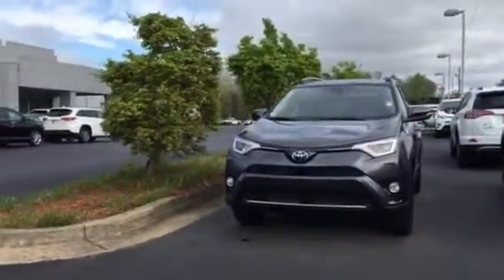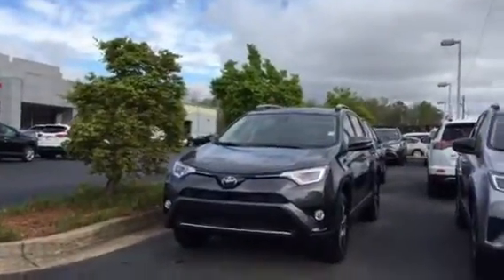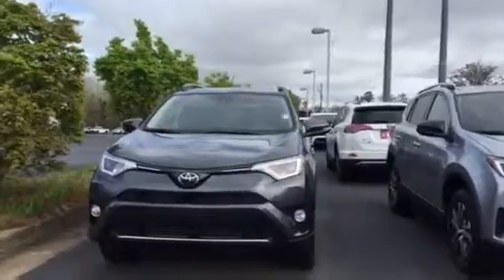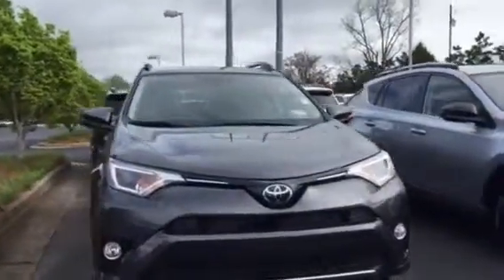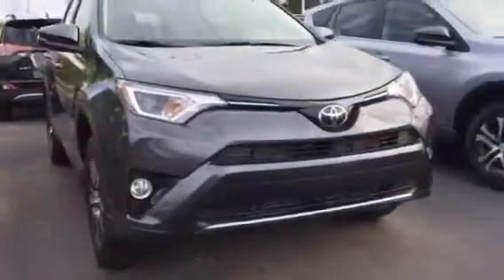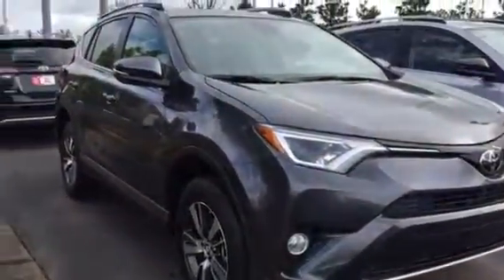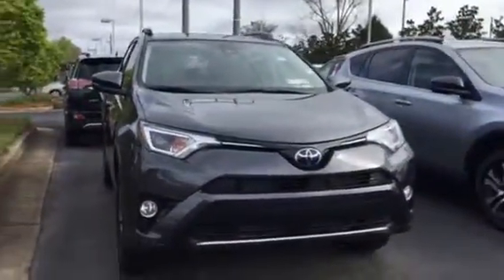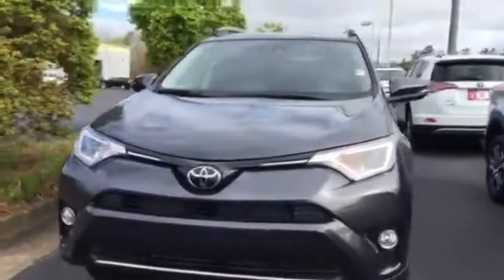Mr. McDonald’s RAV4 by Brent Steele